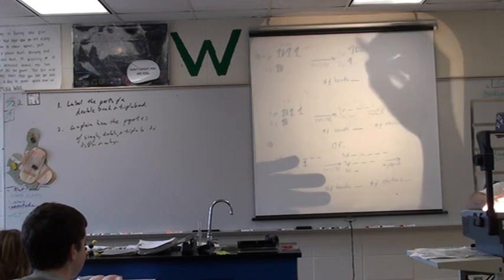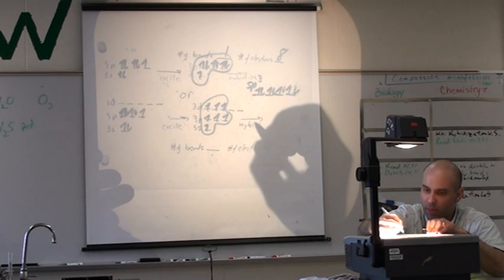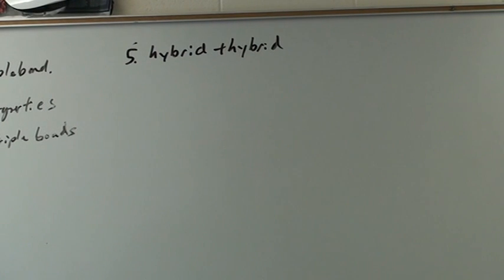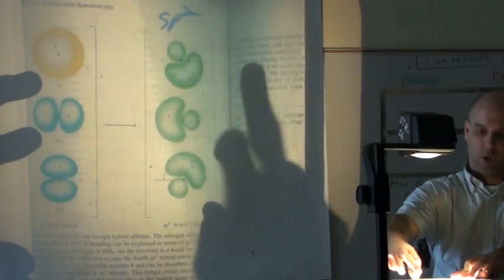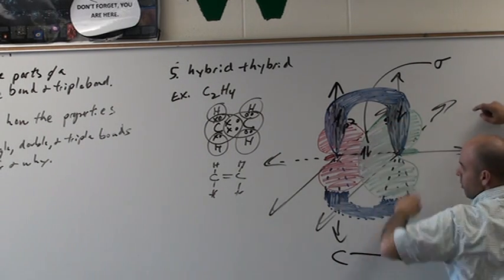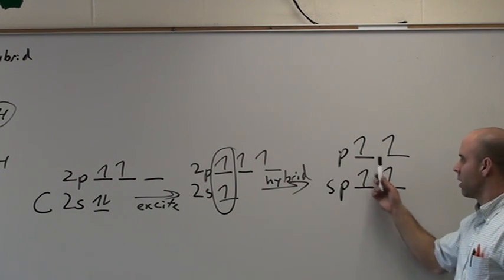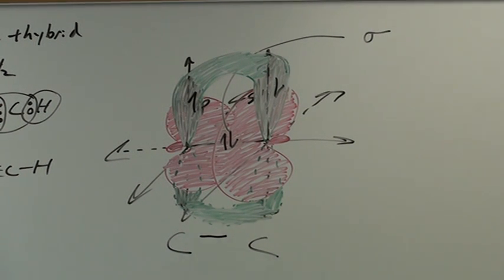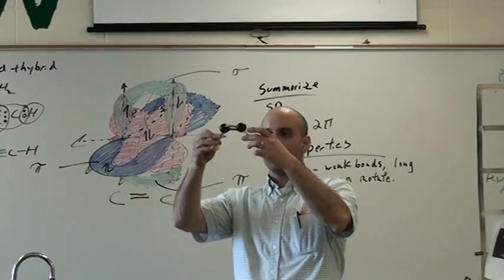Double and Triple Bonds March 28th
Here I describe Sigma and Pi Bonds and how they relate to double and triple bonds.